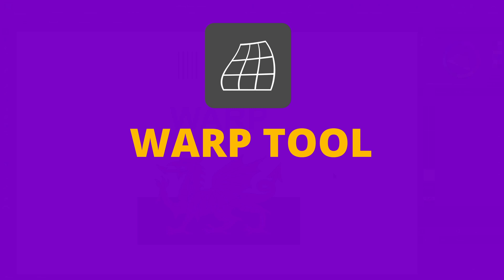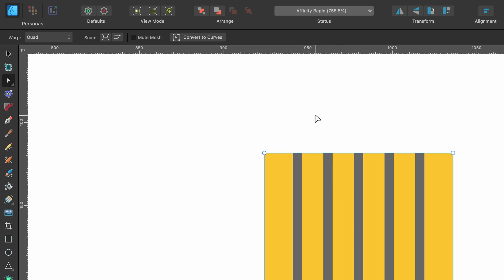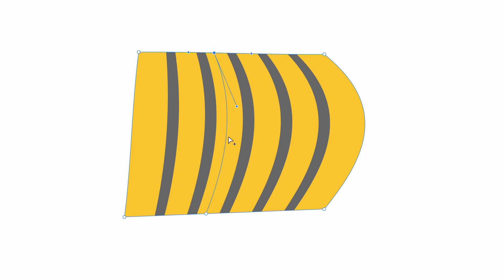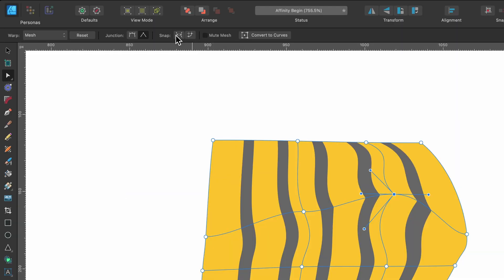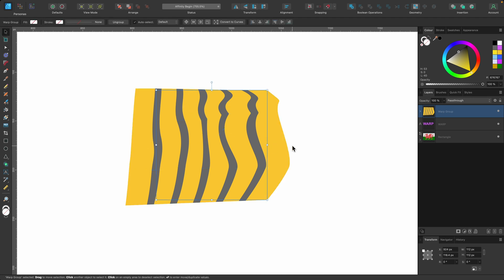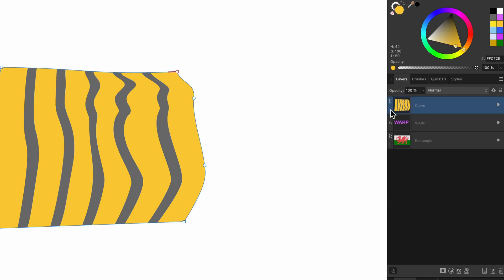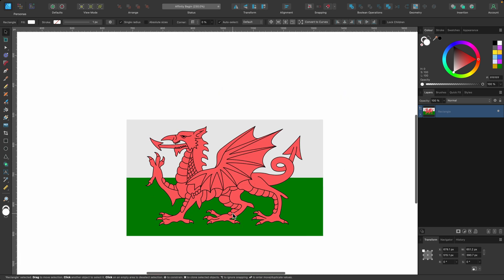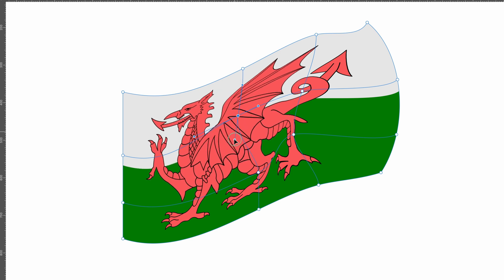Affinity Designer Tutorial: Warp Tool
Hello Designers! In this Affinity Designer tutorial you will learn how to use the Warp Tool. This amazing tool allows you to apply a mesh to your design and warp it however you like.

Cmd = Ctrl
Option = ALT